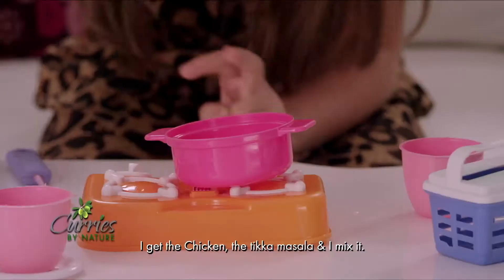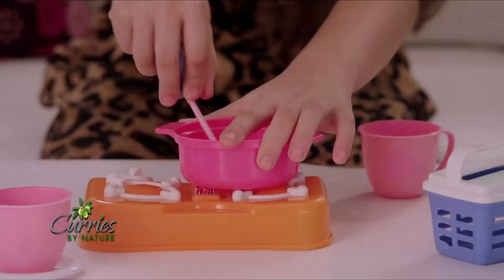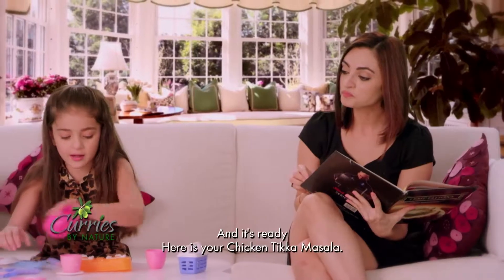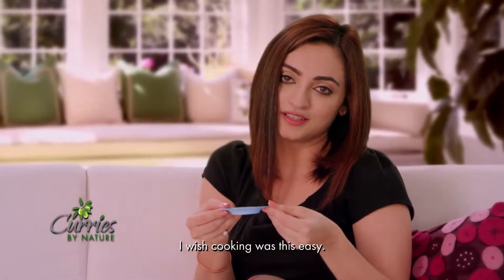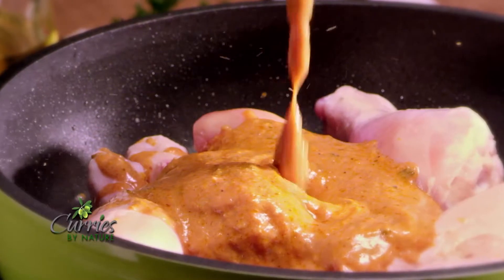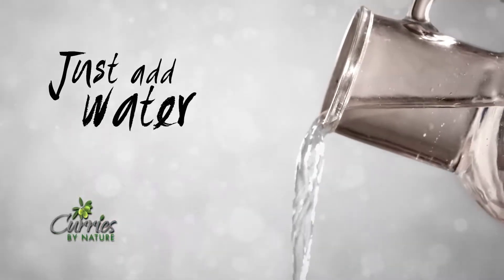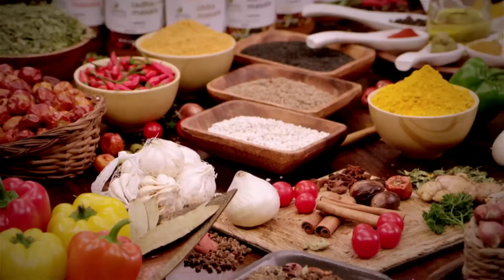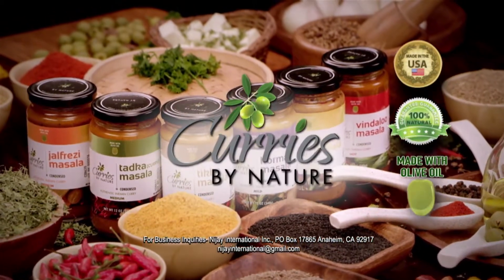Curries By Nature - Kids Cooking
Curries By Nature brings the saga of using Indian herbs into a healthy curry cooked in savory spices and Olive Oil. Our recipes are inspired by different Indian cuisines that will surely win many hearts by creating some outstanding palettes for one and all.